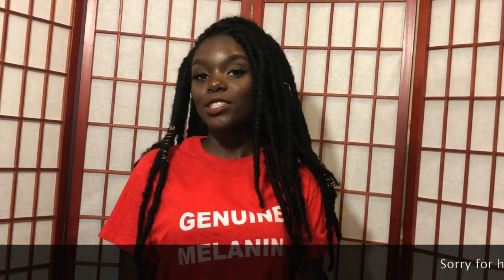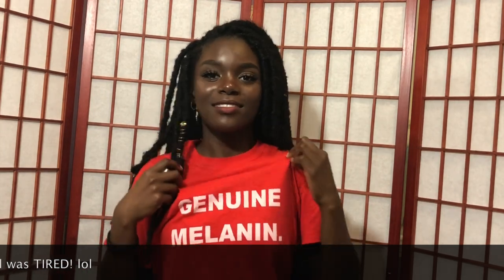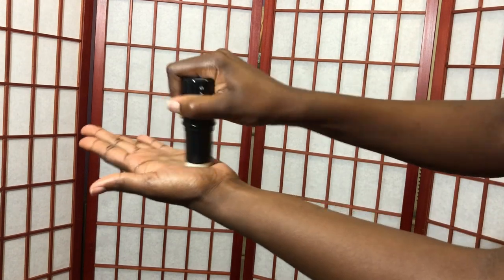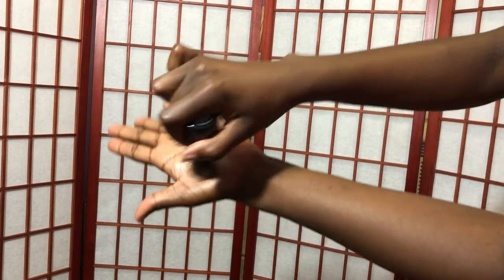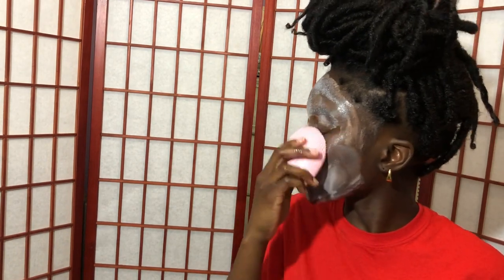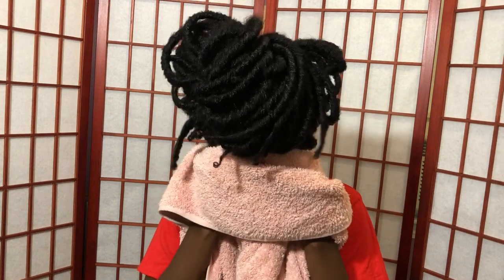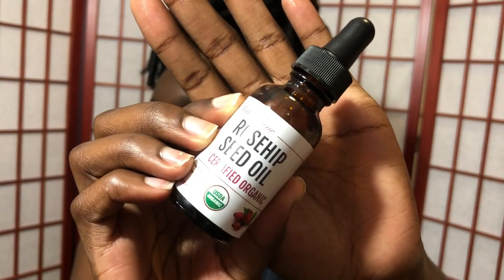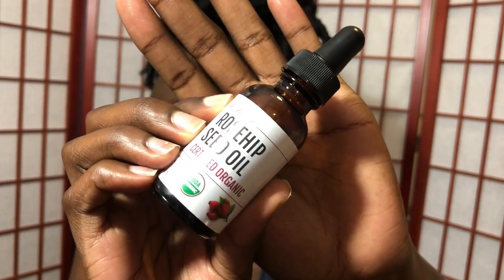Get UnReady With Me | Edwina E.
Let me know what videos you want to see next!

Daniel Caesar - Best Part feat. H.E.R. (Daju Remix)

PRODUCTS:

Haley's Beauty RE:FRESH Cleansing Stick